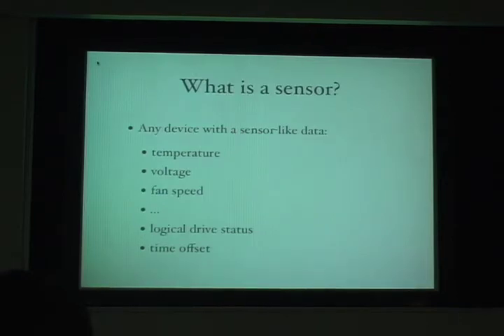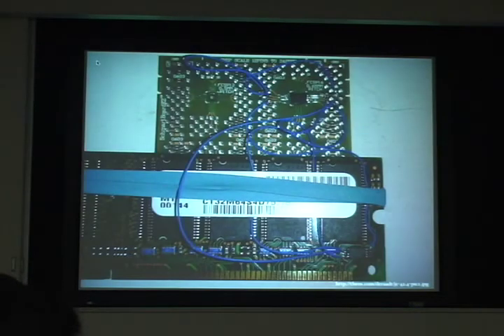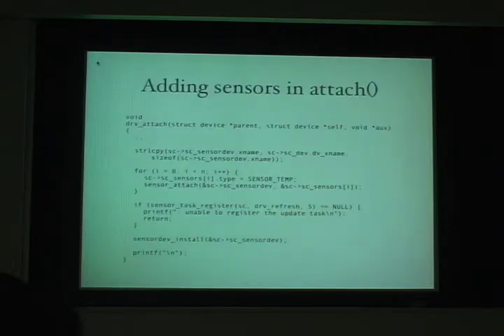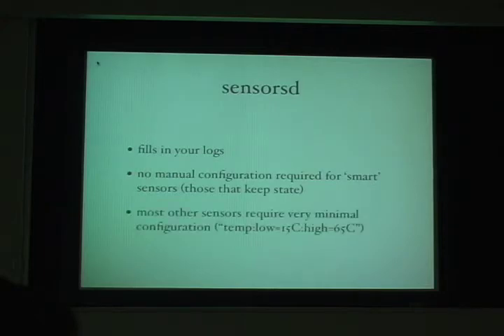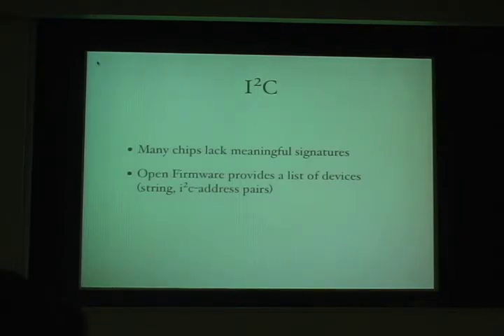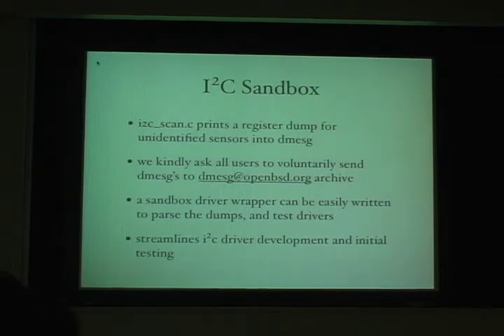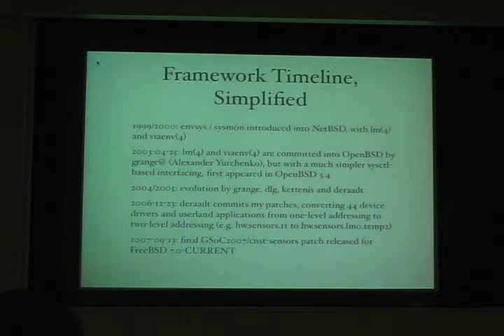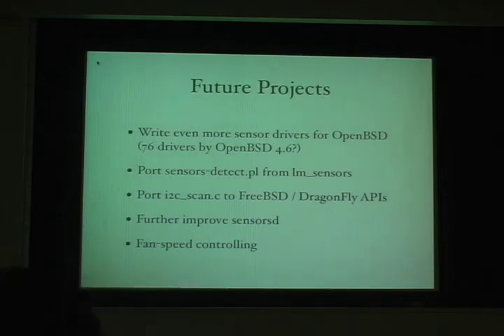Constantine A. Murenin, OpenBSD Hardware Sensors Framework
Constantine A. Murenin, OpenBSD Hardware Sensors Framework, AsiaBSDCon2009:
In this talk, we will discuss the history and design of OpenBSD's hardware sensors framework.

Sensors framework provides a unified interface for storing, registering and accessing information about hardware monitoring sensors. Sensor types include, but are not limited to, temperature, voltage, fan RPM, time offset and logical drive status. The framework spans sensor_attach(9), sysctl(3), sysctl(8), sensorsd(8), ntpd(8), snmpd(8) and more than 71 drivers, ranging from I2C temperature sensors and Super I/O hardware monitors to IPMI, RAID and SCSI enclosures. Several third-party tools are also available, for example, a plug-in for Nagios and ports/sysutils/symon.

Originally based on some ideas from NetBSD, the framework has sustained many improvements in OpenBSD, and was ported and committed to FreeBSD and DragonFly BSD.